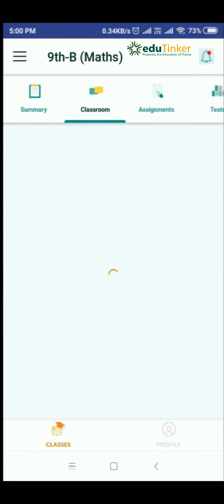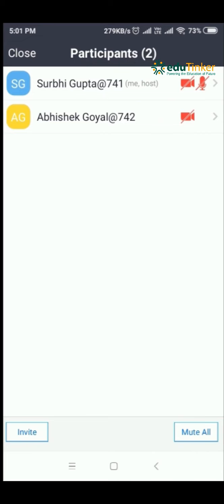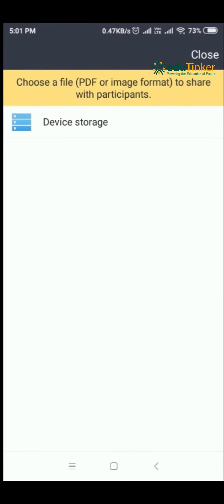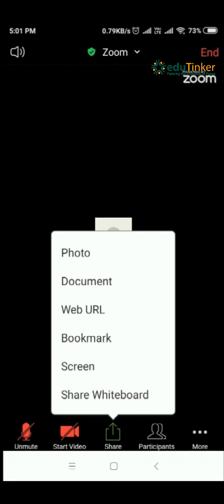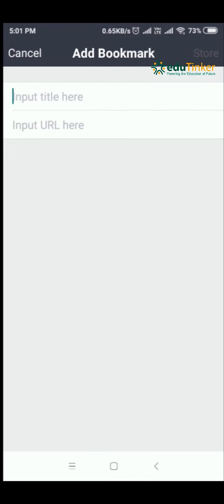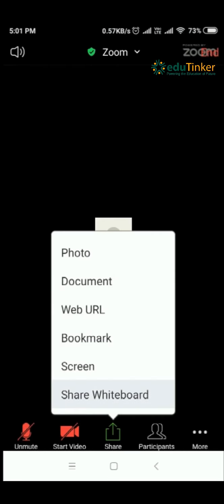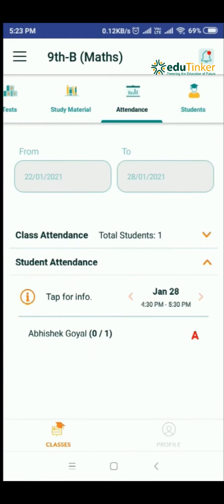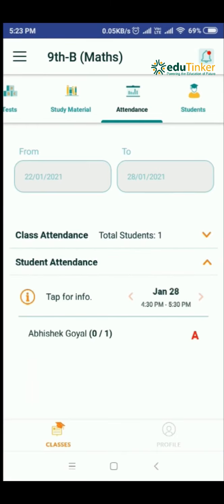Taking online class using white board.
Create live online classes featuring, whiteboard, screen sharing, and answering students' queries only eduTinker.

eduTinker is a user-friendly online class management tool helping schools, colleges & institution administrators manage classes better for a meaningful learning experience.